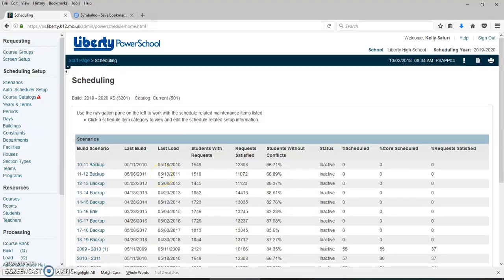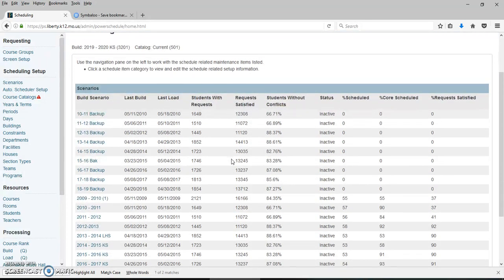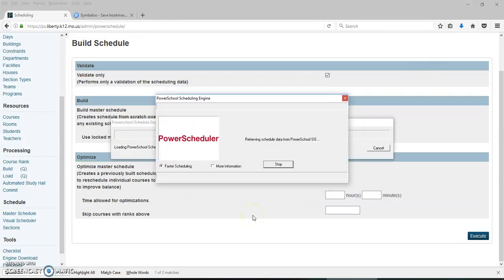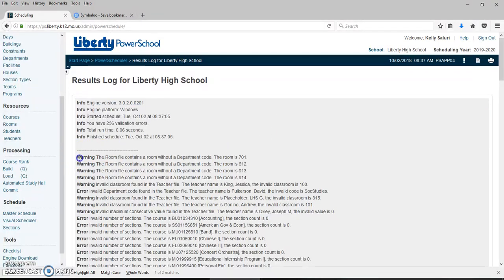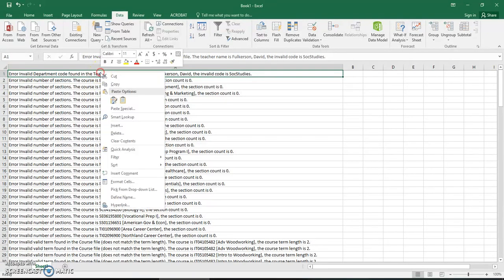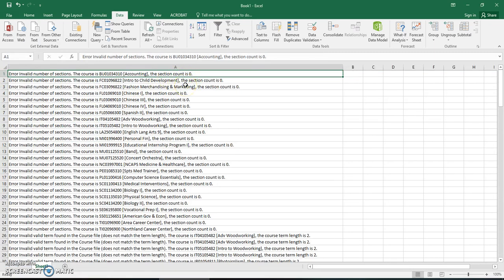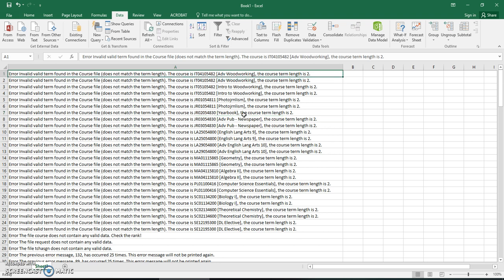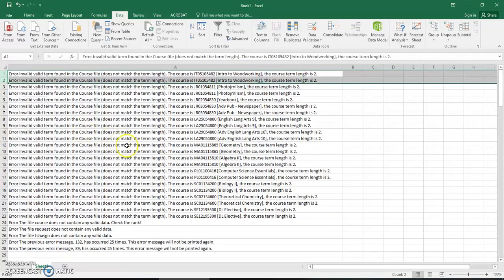Build Validate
How to run a Build-Validate to find and address errors in PowerScheduler.  You can start running this report immediately - just ignore errors you know are a result of where you are in the schedule process.